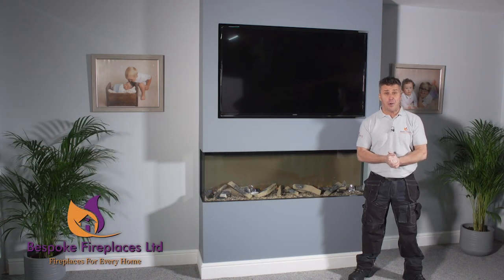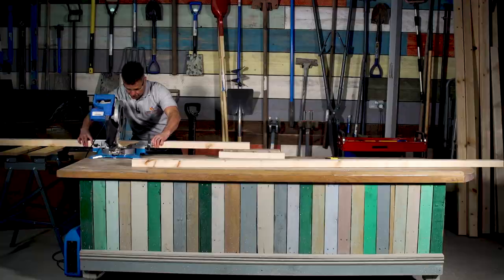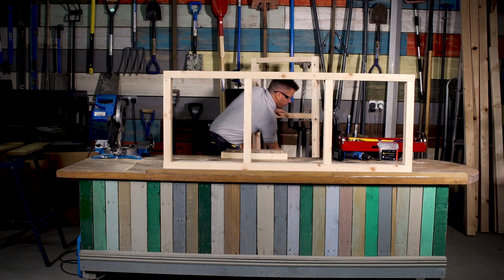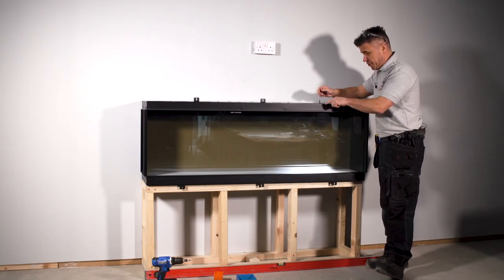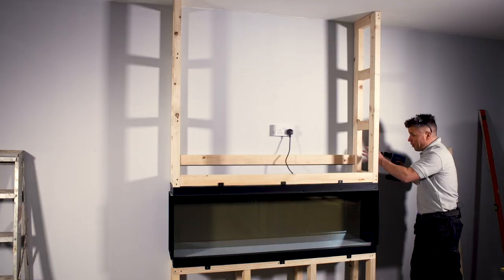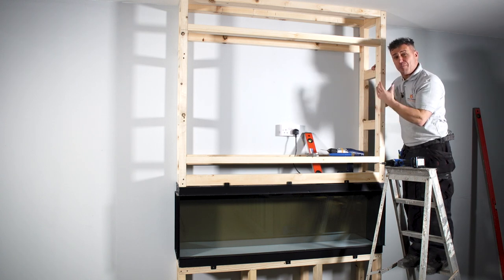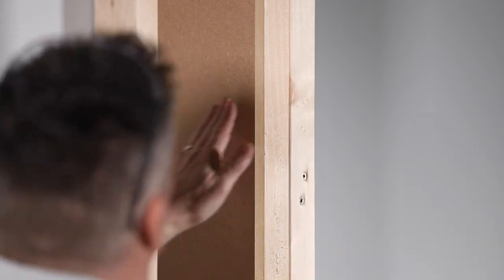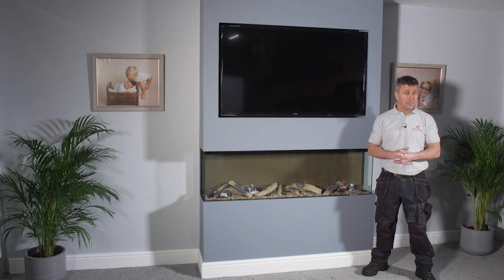How to build a Bespoke Artificial Chimney Breast with Craig Phillips | Complete Media Wall Build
Craig Phillips show's you how to build a Bespoke Artificial Chimney Breast, to fit a flame effect electric fire, along with Installing a flat screen TV within the Artificial chimney breast.

0:00 - Intro
1:25 - Taking Measurements and Design
1:57 - Building Base Section
6:03 - Fixing Base to the Floor & Wall
7:10 - Constructing Fire Into Position
7:42 - Top Frame Sizes, Design & Build
8:47 - Constructing Top Frame into Position
10:20 - Fixing Top Frame to Wall & Ceiling
12:30 - Choice of 1, 2 or 3 Sided Panoramic Bespoke Fire
13:28 - Fixing Bespoke Fire to Wooden Frame
13:41 - MDF Cladding (Circular Saw Cutting Wooden Cladding)
14:48 - Plaster Board Cladding (optional)
14:53 - Fitting TV Wall Bracket for Media Wall
15:03 - Fitting the Fuel Bed
16:05 - Media Wall, TV and Bespoke Fireplace Reveal
16:31 - Outro

 You can simply build a Artificial chimney breast yourself following this video. Its designed for DIY's using simple power tools and hand tools.